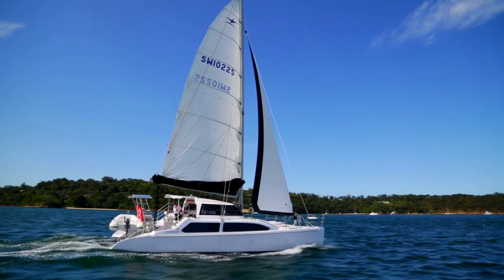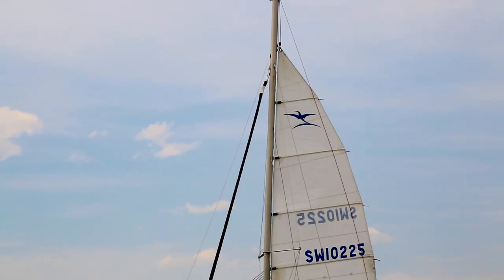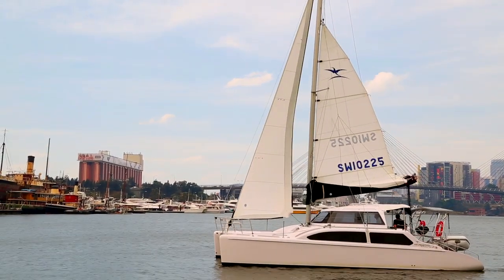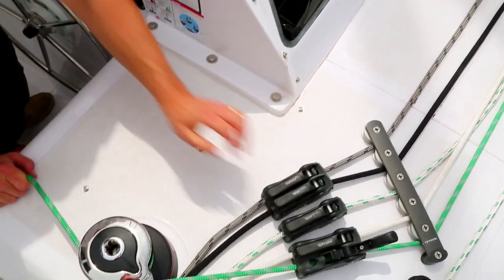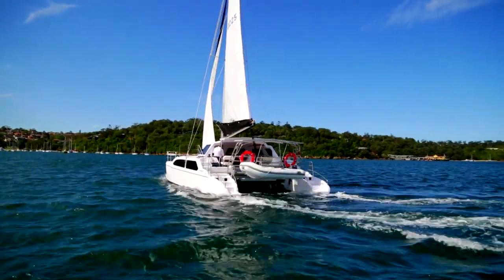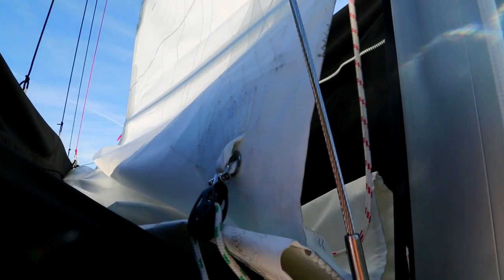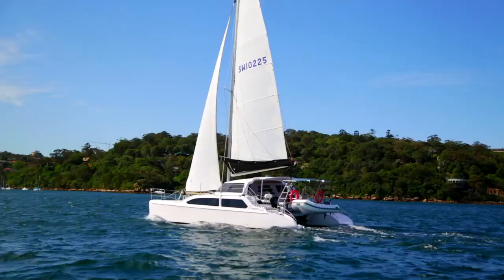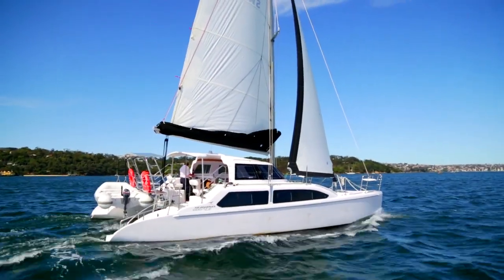Reefing a Catamaran for Strong Winds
Basic reefing systems for cruising catamarans.